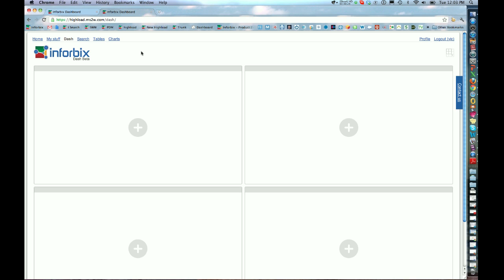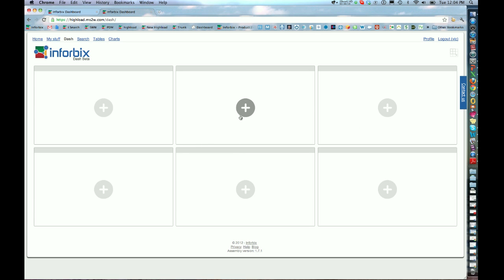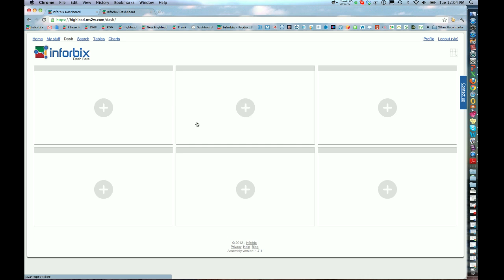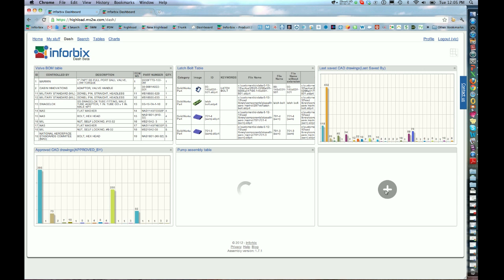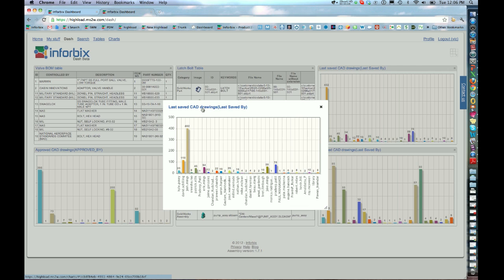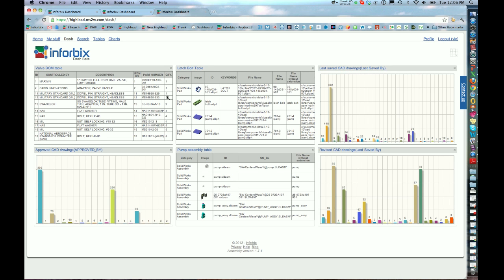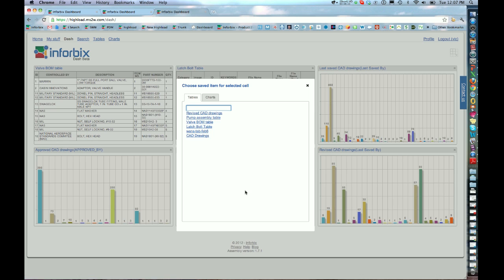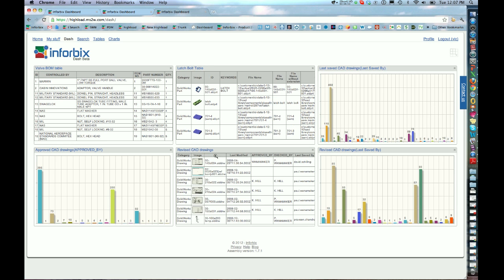Introducing Inforbix Dashboards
Inforbix Dashboards is a new product data app from Inforbix that aggregates and monitors product data from different sources in real time.  On a single screen you generate multiple dashboards that each monitor product data aggregated with Inforbix Tables or Inforbix Charts.  Inforbix Dashboards is your personal tool for staying on top and ahead of information important to you and for helping you make better informed decisions.